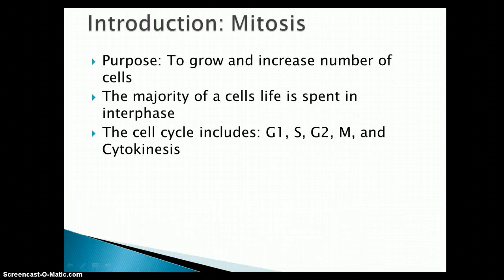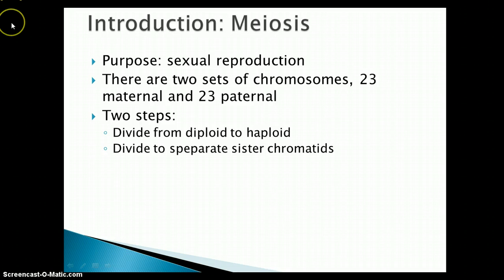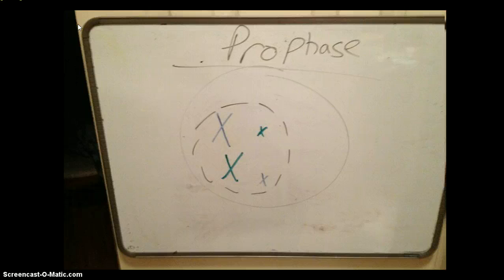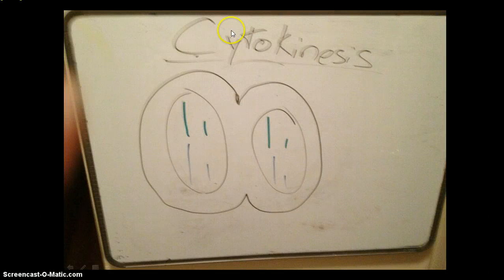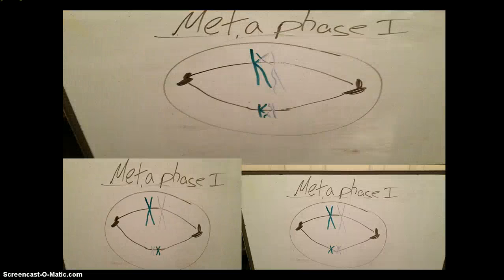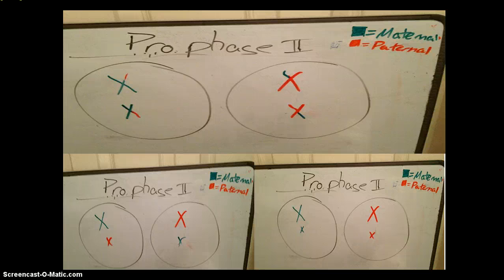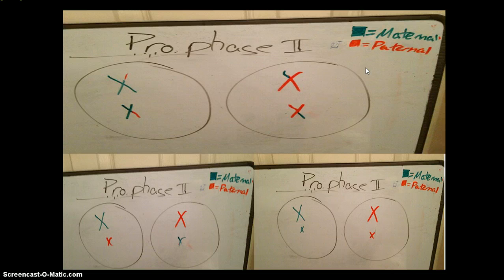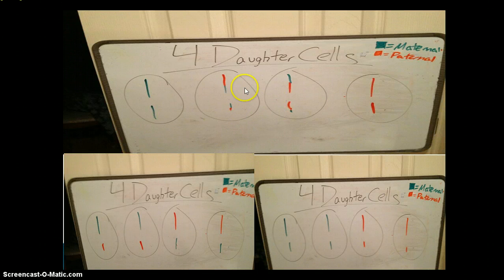Cell Division lab 3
Cell division lab